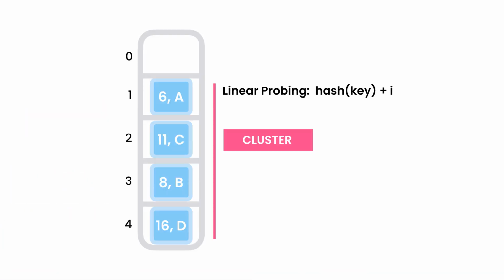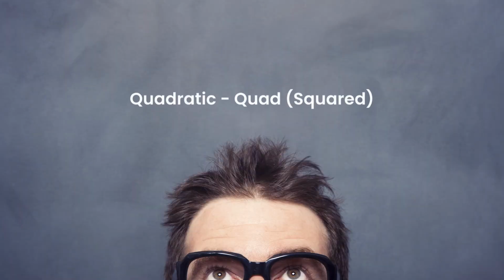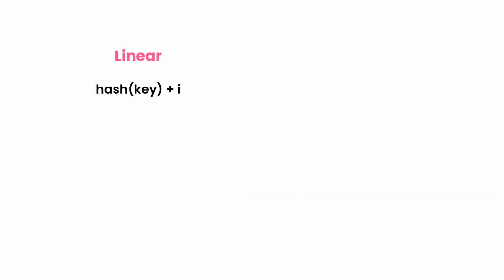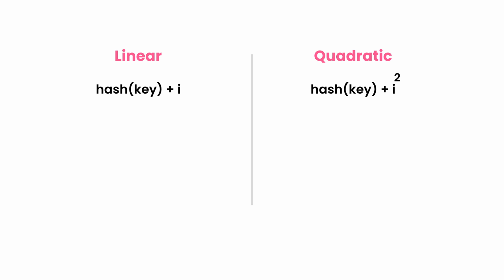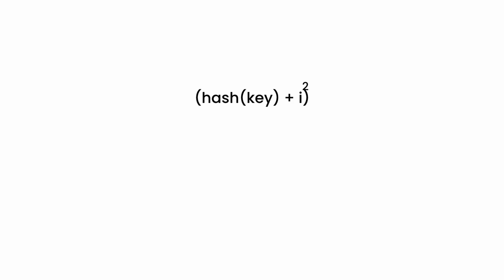80 Open Addressing Quadratic Probing